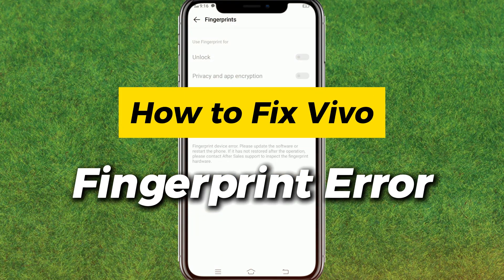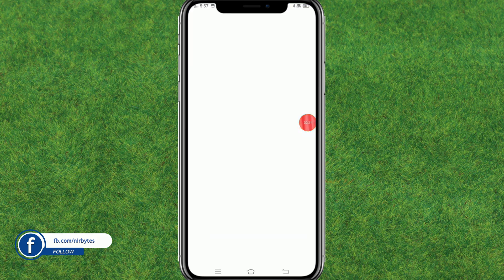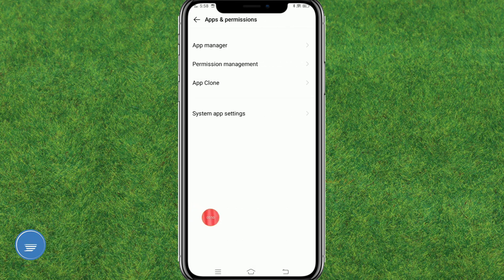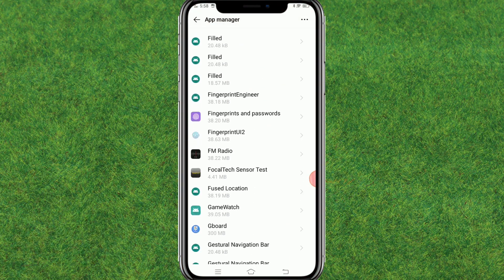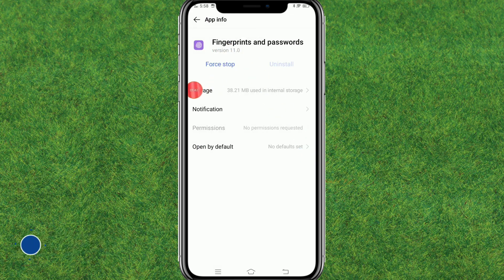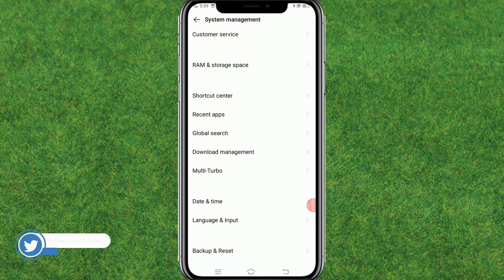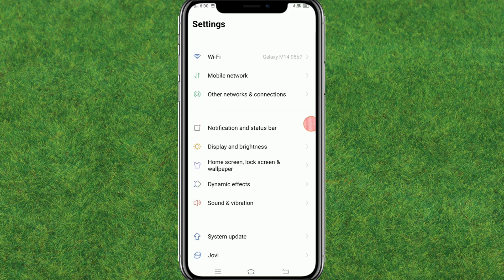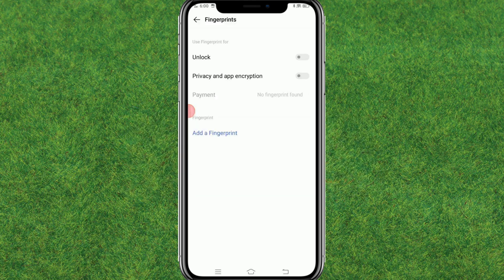How to Fix Vivo Fingerprint device error. Please update the software or restart the phone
Are you facing the “Fingerprint device error” on your Vivo smartphone with the message “Please update the software or restart the phone”? Don’t worry! In this video, I’ll guide you step by step on how to fix fingerprint sensor issues on Vivo phones easily.

This error usually occurs due to software glitches, outdated system updates, cache problems, or fingerprint calibration issues. By following the methods shown in this video, you can quickly get your Vivo fingerprint scanner working again without visiting a service center.

✅ What you’ll learn in this video:

Why Vivo shows the Fingerprint device error

How to fix the issue by restarting and updating the phone

Checking for the latest Vivo software update

Clearing cache and data to solve fingerprint sensor problems

How to reset and re-add fingerprints in settings

Extra tips if the problem still continues

These fixes work for most Vivo devices including: Vivo V series, Y series, S series, IQOO, and other models.

📌 If the problem persists even after trying all methods, it may be a hardware issue with the fingerprint sensor. In that case, visiting the official Vivo service center is recommended.